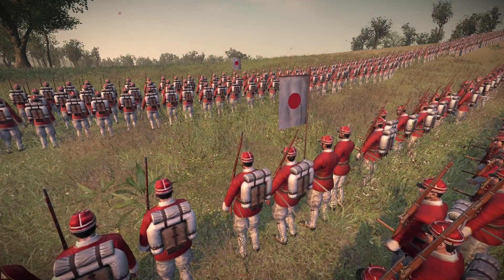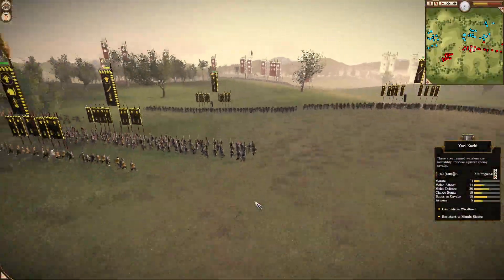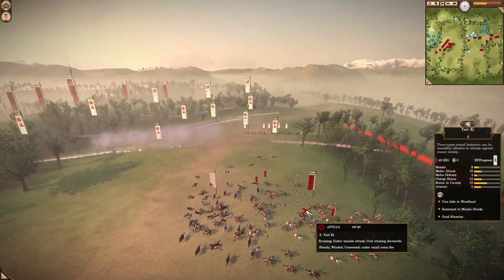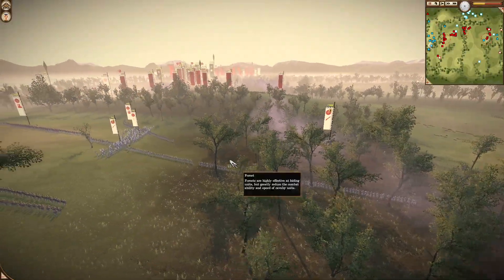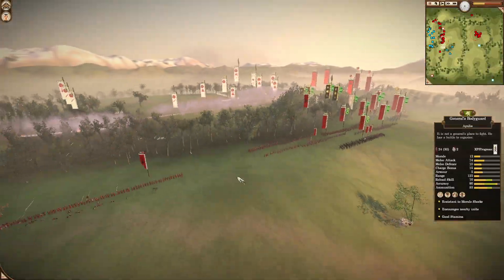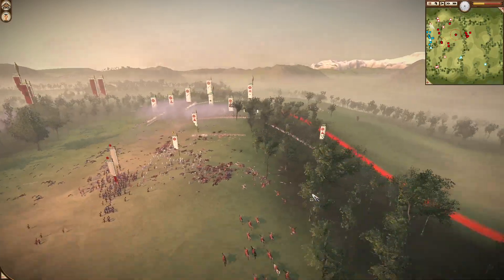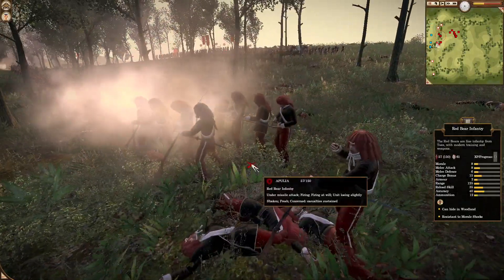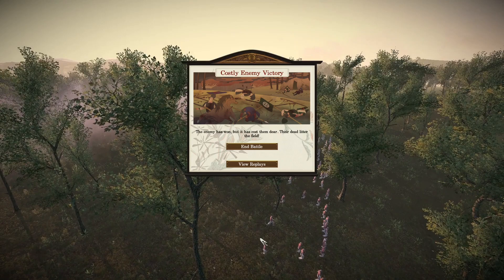The Last Stand of the Imperial Army - Shogun 2 Total War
Welcome Ladies and Gentlemen back to my channel. This time it is with Shogun 2. Shogun 2 is a game that is set in the warring states of Japan, the time of Oda Nobunaga, Toyotomi Hideyoshi, and Tokugawa Ieyasu.

Shogun 2 Fall of the Samurai is a standalone expansion that introduces a whole new aspect of the original Shogun 2. This standalone expansion focuses on the conflicts between the Imperialists and the Shogunate in the final years of Tokugawa Shogunate, which takes place 300 years after the events of the original game. Gameplay is a mix of traditional Samurai culture mainly seen in the original game and the power of modern weaponry which is seen more in this version. The general objective for the player is to guide ancient Japan into the modern age, as the arrival of Western Powers will coincide with a civil war, which will seal the future of a nation.  Railways make an appearance in the game, allowing for much faster troop movement on the campaign map. The Gatling gun appears in the game. Artillery units and ships can now bombard enemy Units directly on the campaign map. Likewise, coastal guns can now be built to counter such bombardment. Since ships in the expansion are now steam-powered, there are significant changes in naval warfare and tactics from previous games.  Graphics-wise, the game utilizes an improved Warscape engine, adding enhancements to the Campaign Map, improved water effects, and more. This engine update has also added numerous performance improvements.  The player can choose to play on either the Imperial or the Shogunate side. Including all of the Fall of the Samurai DLC, there are five Imperial and five Shogunate clans to choose from. It is possible to convert your clan's allegiance from Shogunate to Imperial, or vice versa, in the early (but not the later) stages of the campaign. There are ten major domains that inhabit the provinces of Japan which the player chooses from. All clans have particular advantages in certain areas, to give a variety of playstyle with each.